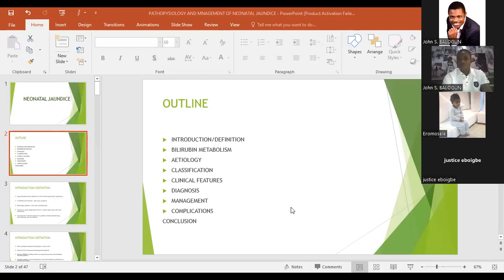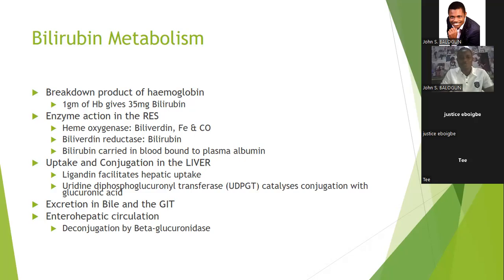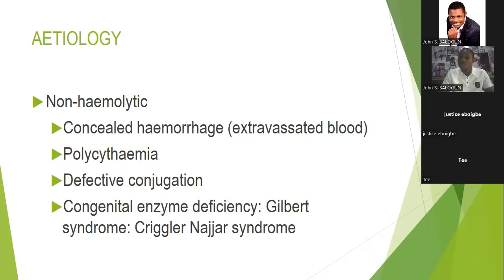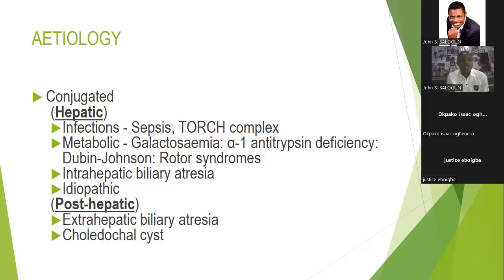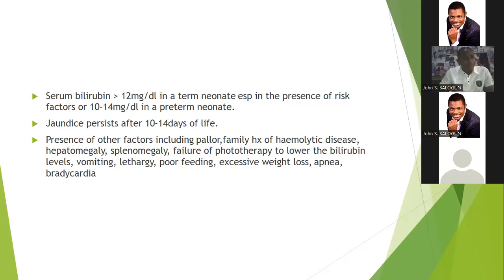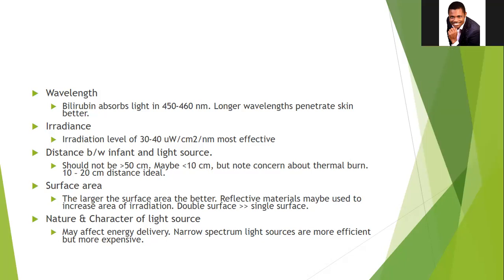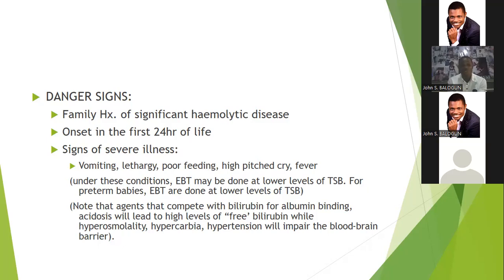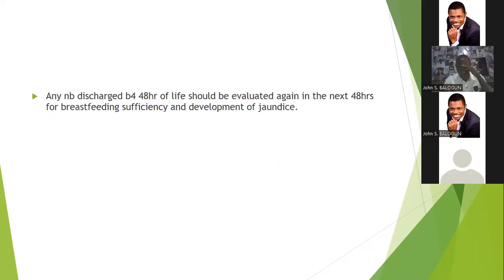NEONATAL JAUNDICE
FOR CANDIDATES PREPARING FOR MDCN, PLAB, USMLE EXAMS AND ALL UNDERGRADUATES